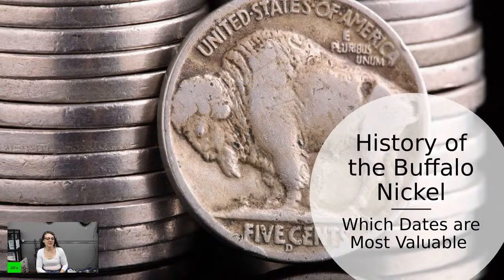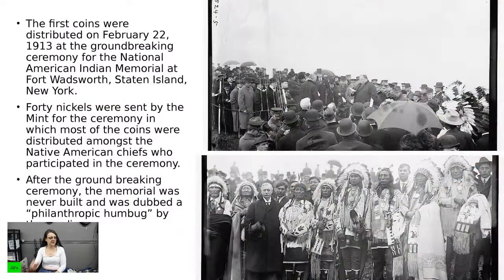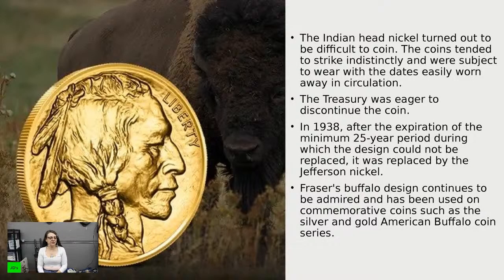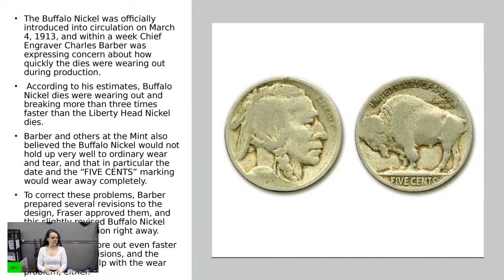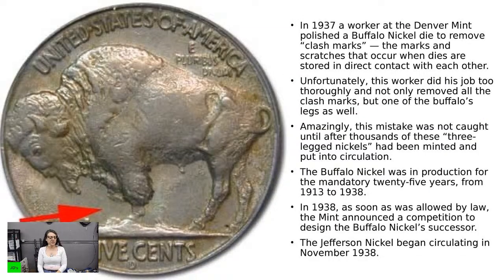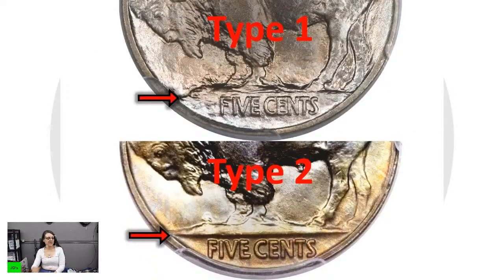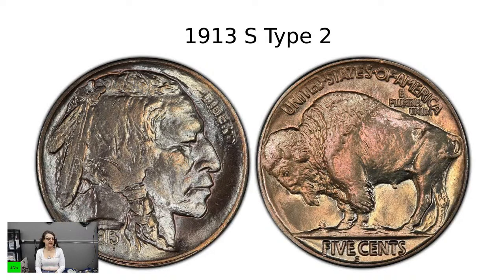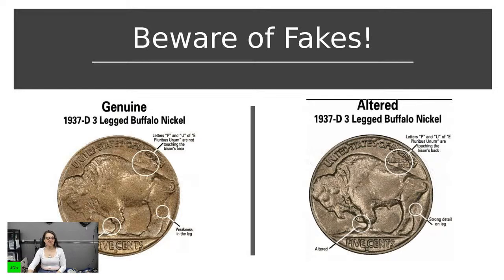The History on Buffalo Nickel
Jennifer discusses the history of the Buffalo Nickel